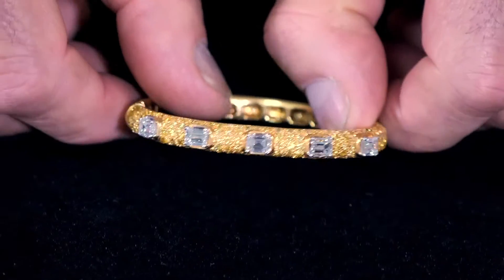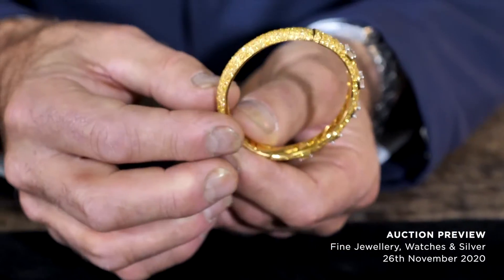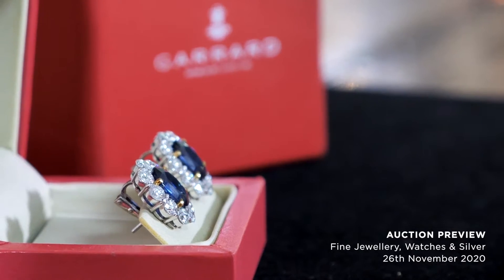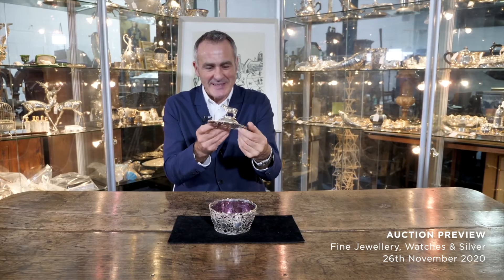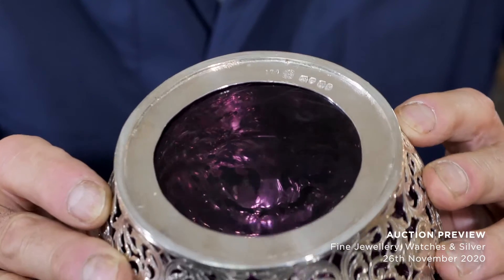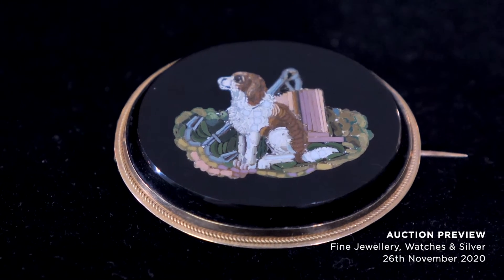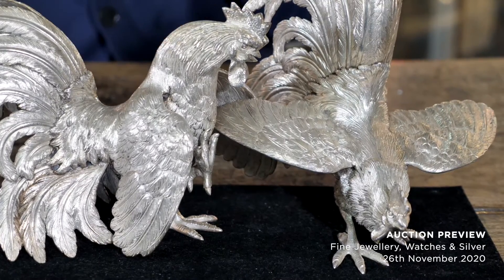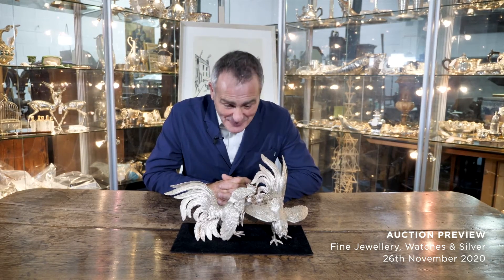Auction Preview | Paul Martin discusses his favourite lots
Paul Martin from BBC's Flog It shares his favourite lots from our Fine Jewellery, Watches & Silver Auction on the 26th November.

Book a virtual viewing, browse the full catalogue and bid